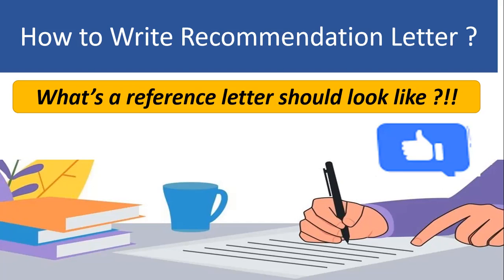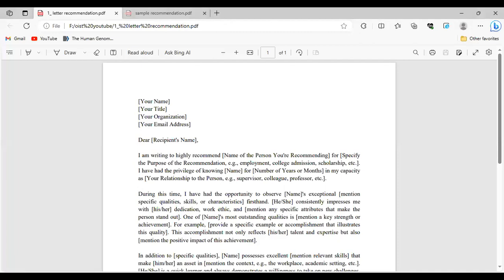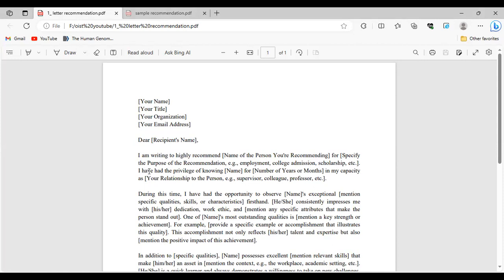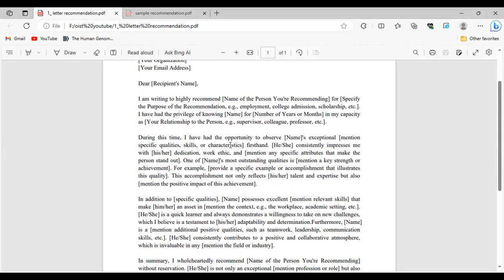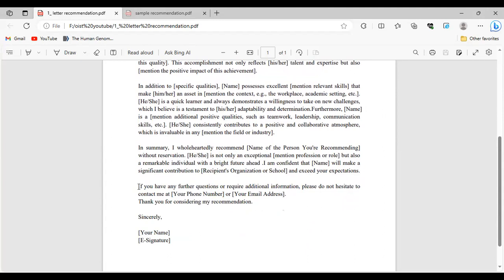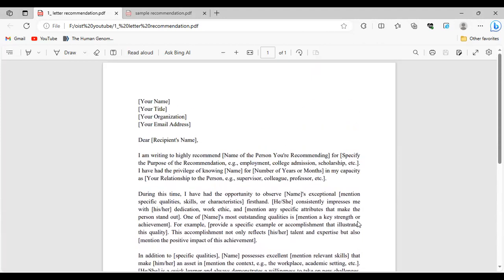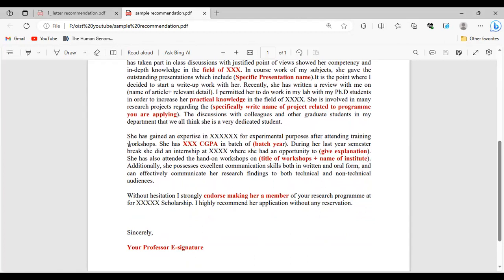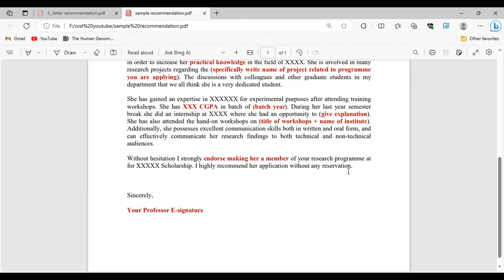How to write Recommendation Letter? | Fully Funded Scholarships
In this short tutorial, you will know about how to write a perfect recommedation letter to win a Scholarship.

Have a look at these videos below, if you are interested in applying or you want to know about documents requirements for OIST internship

Hope these video will be helpful for you!